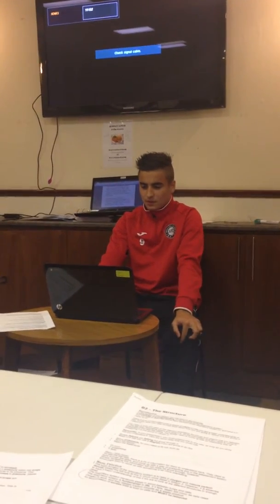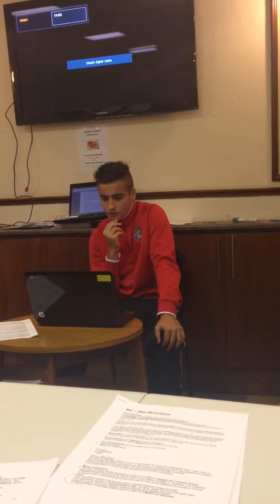Liams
matt and liams vidio